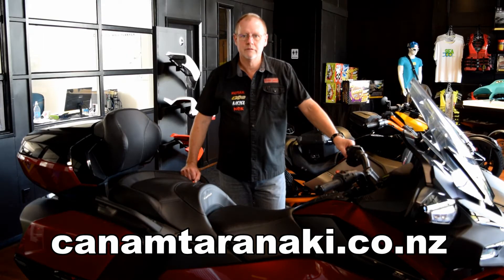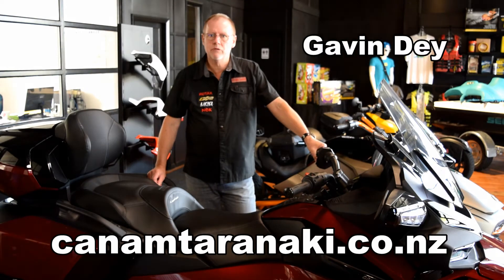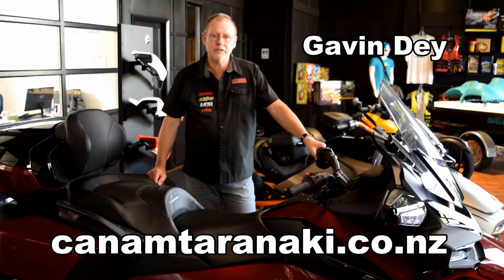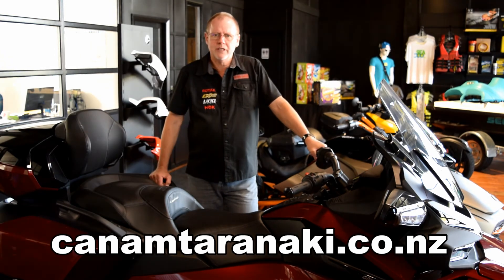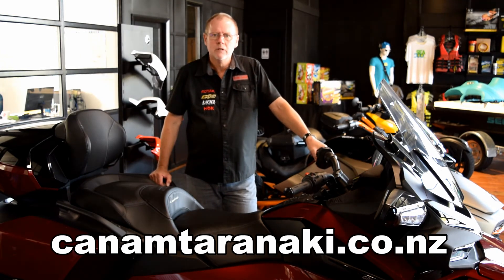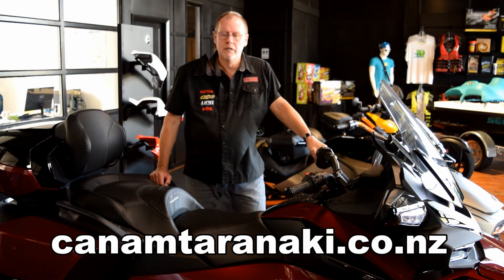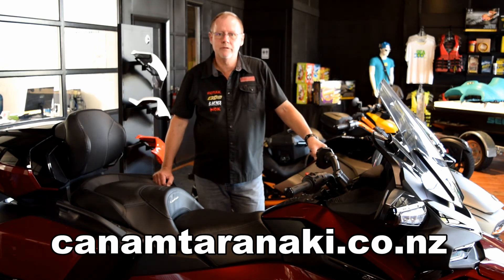Can-am Spyder RT LTD Rear Air Suspension System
A brief explanation of how the rear air suspension system of the 2020 Spyder RT LTD operates.